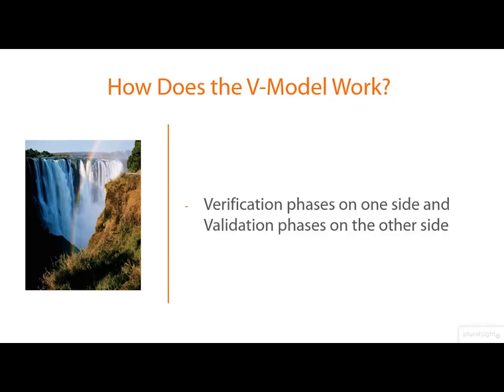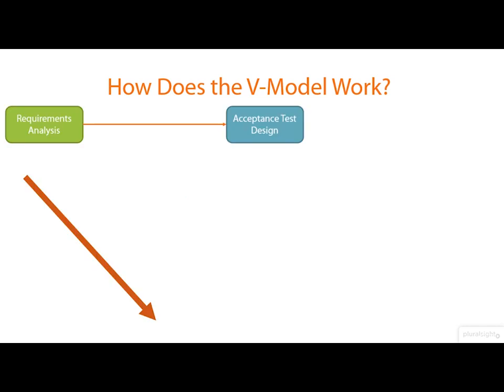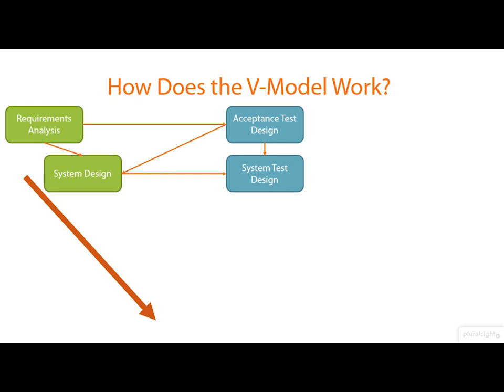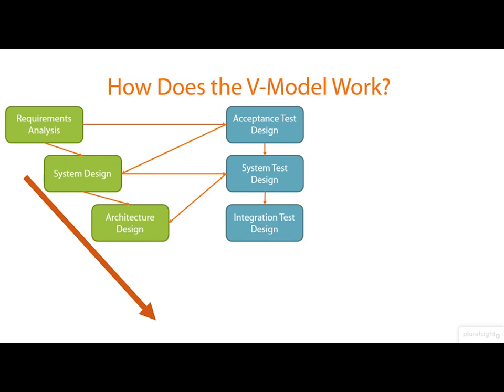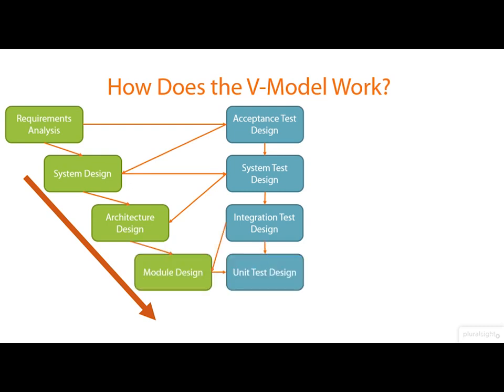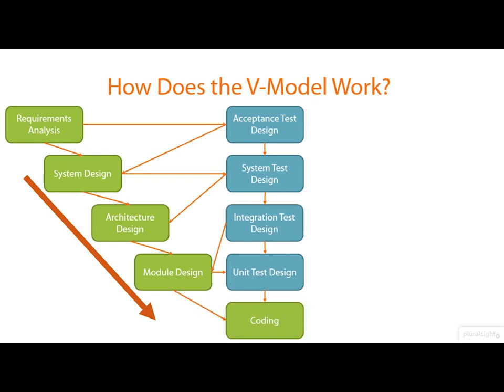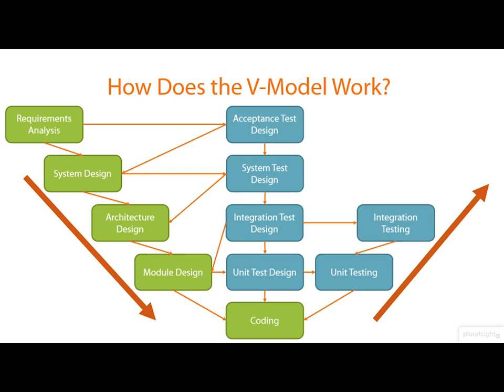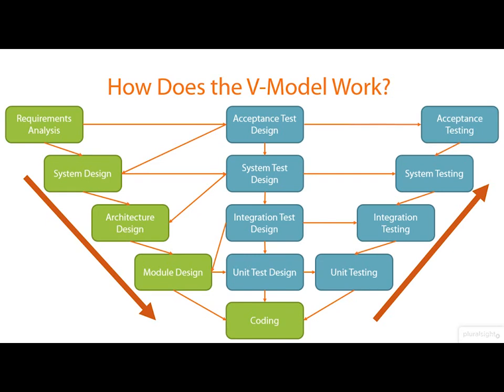07 Waterfall's Agile Cousin: How the V-Model Blends Rigidity and Flexibility | CurioCraft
07 Waterfall's Agile Cousin: How the V-Model Blends Rigidity and Flexibility | CurioCraft

Now that you've met the V-Model, let's get hands-on! This video delves into the mechanics of the V-Model, dissecting its distinct stages and highlighting its unique approach to verification and validation. We'll explore the parallel testing activities that run alongside each development phase, ensuring quality control at every step. Discover how the V-Model's V-shaped structure promotes early defect detection and minimizes risks. Learn how requirements analysis, system design, implementation, and testing integrate seamlessly in this iterative process. By understanding the inner workings of the V-Model, you'll be better equipped to compare it to other methodologies and decide when it might be the optimal choice for your project.

High-Value Keywords:

V-Model stages, V-Model phases, requirements analysis, system design, implementation, testing, verification, validation, parallel testing, iterative development, early defect detection, risk management, quality control, V-Model vs. Waterfall vs. Agile, project phases, methodology selection, software development life cycle, systems engineering.

Bonus Tip: Consider using visual aids like flowcharts or diagrams to illustrate the V-Model's sequential phases and parallel testing activities for enhanced clarity.